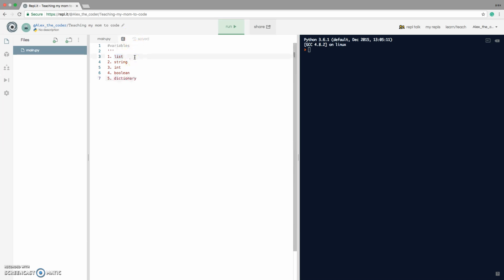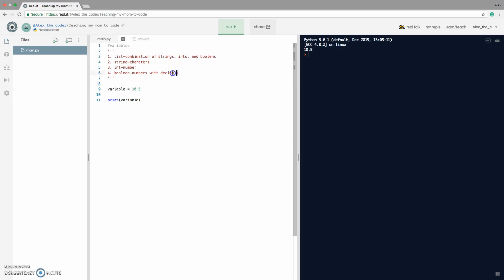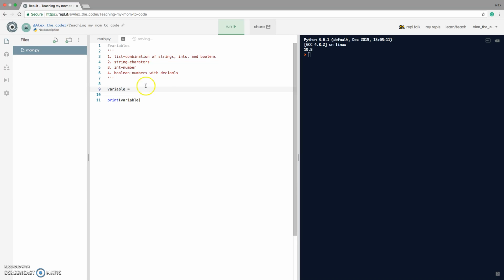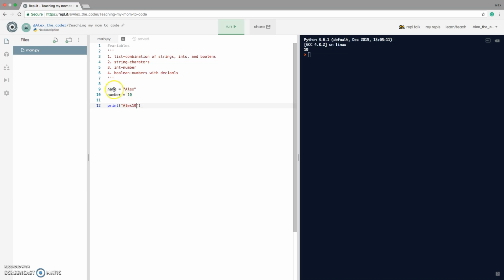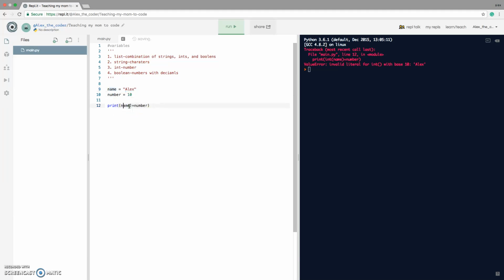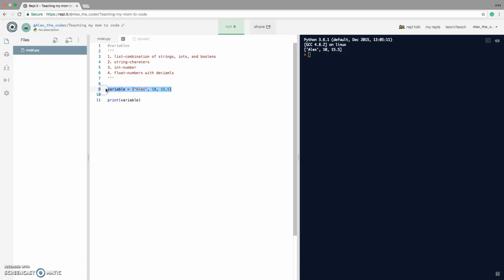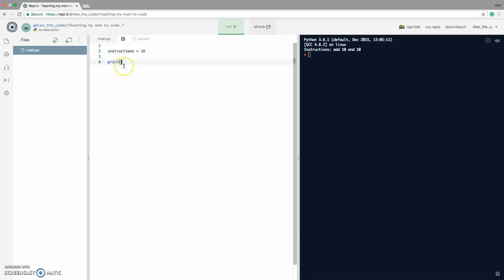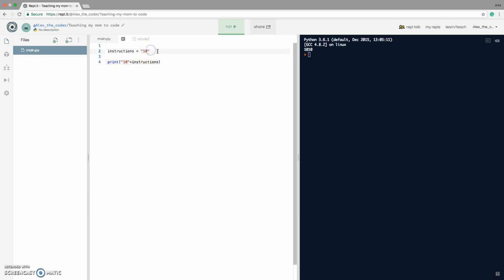Coding Python-Variables (Lesson 1)